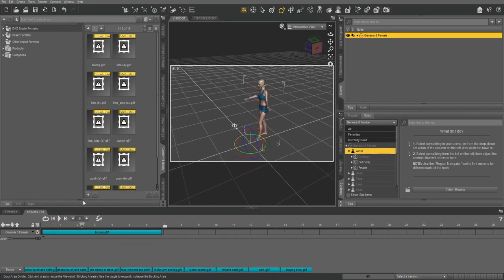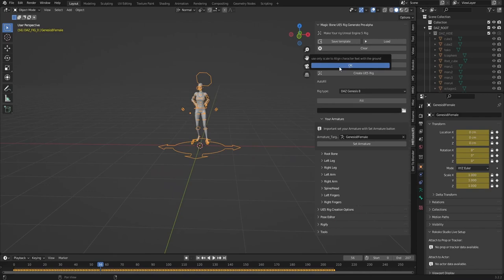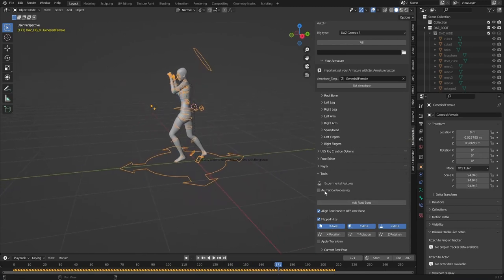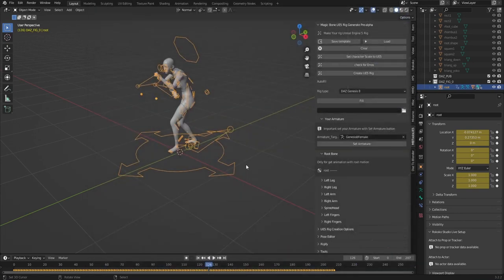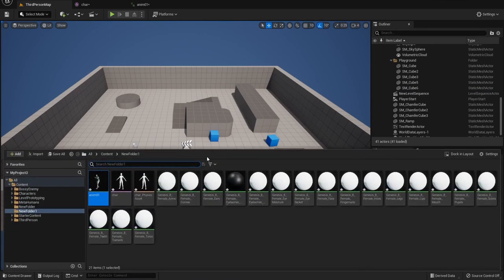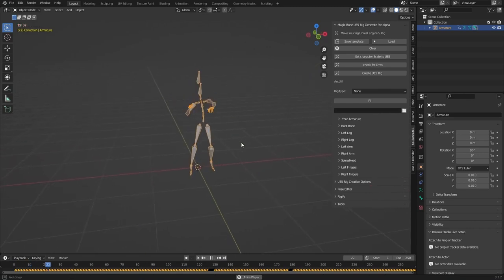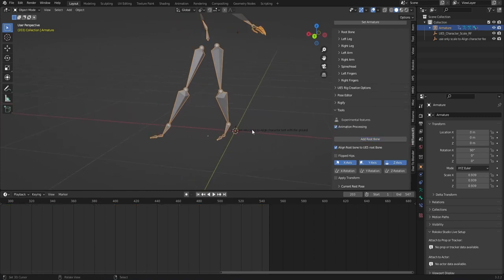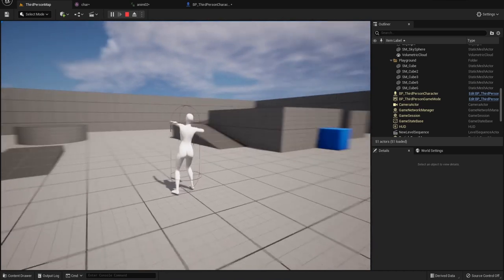DAZ Studio characters + animations + Mixamo to ue5 with MB Tools